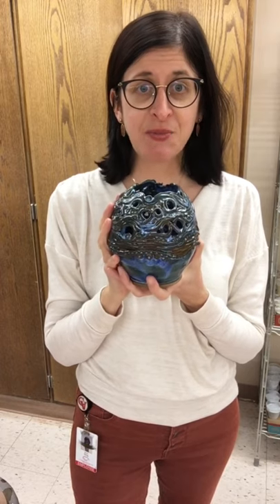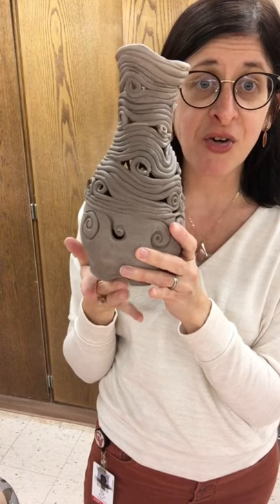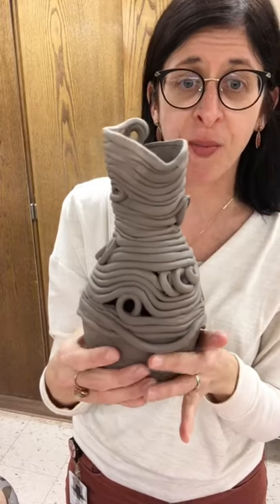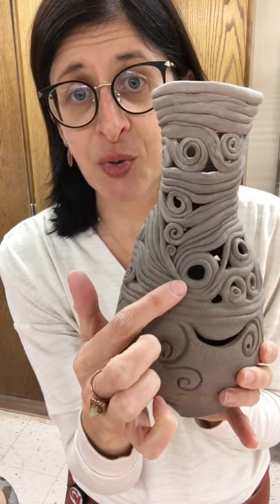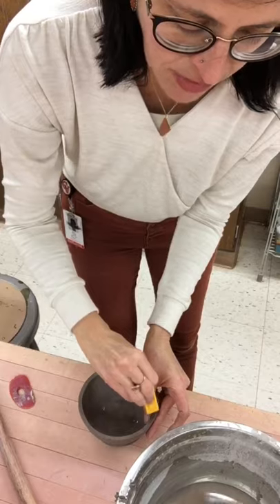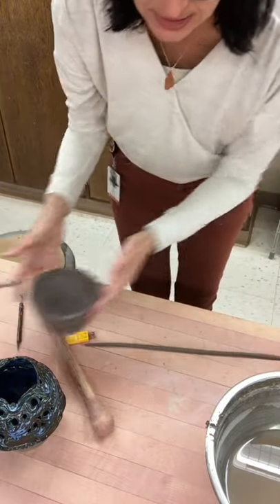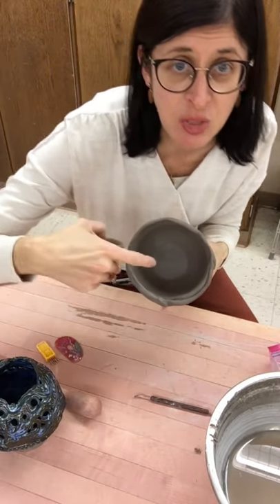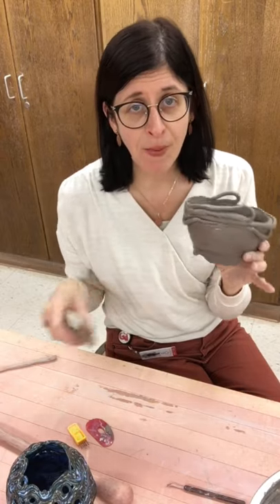Coil Vase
In this demonstration I will show you how to create a vase form by combining throwing and hand building processes.